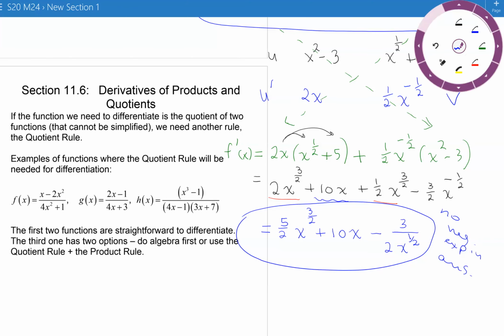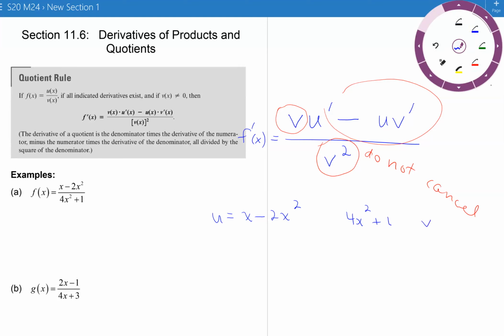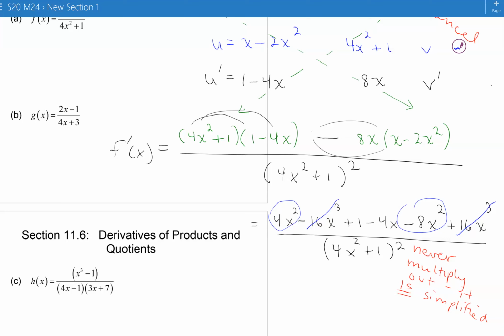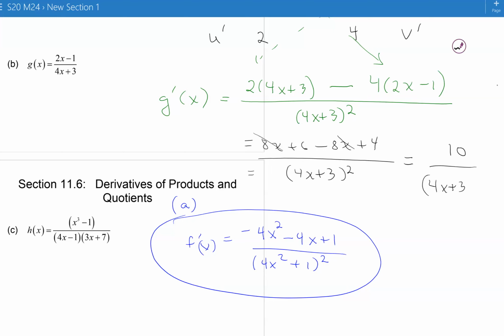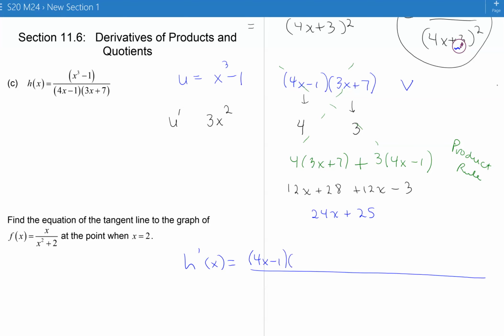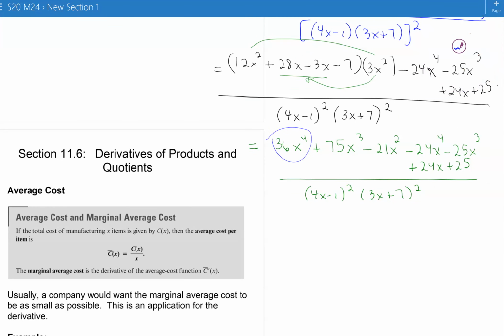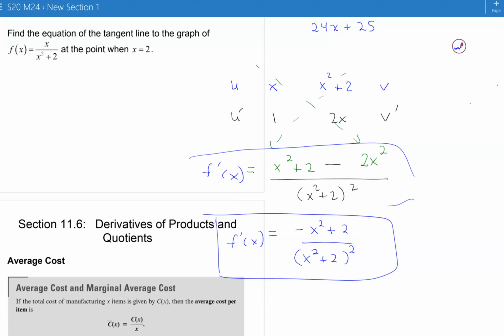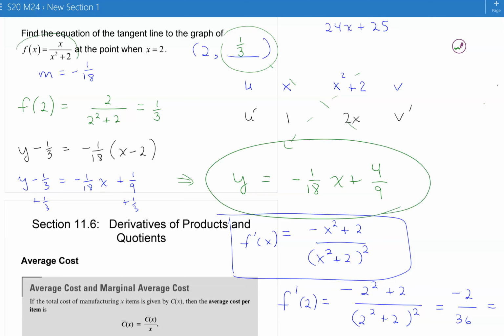S20 M24 Section 11.6B Lecture Video CC